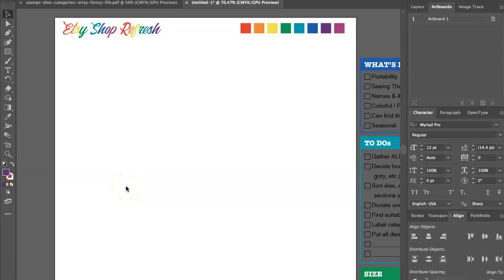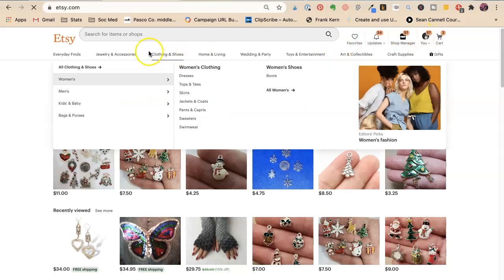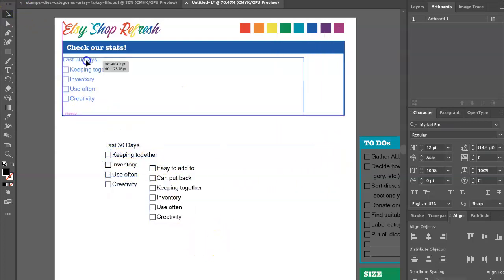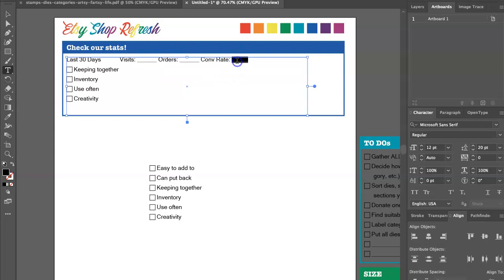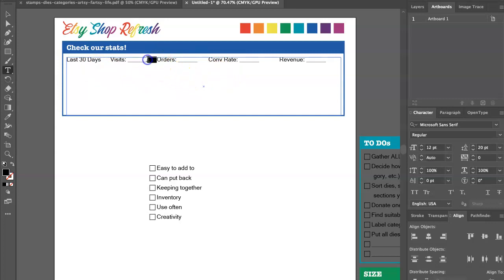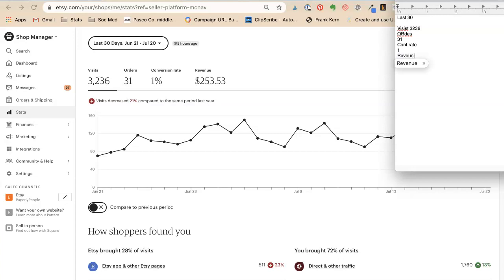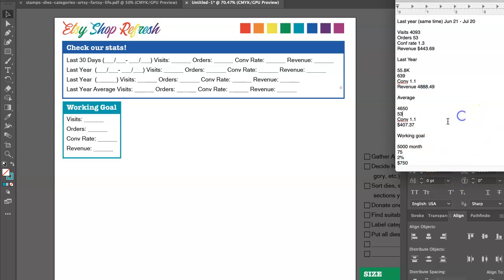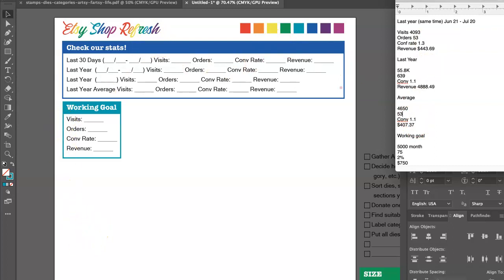Day 1 Etsy Shop Refresh - Looking At Stats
We are doing an Etsy shop refresh challenge! On Day 1 we are going to be looking at stats from now and the past as well as making a working goal for our shop!

For more discussion join us in the Awesome Etsy & Ebay Artists and Vintage Facebook Group!